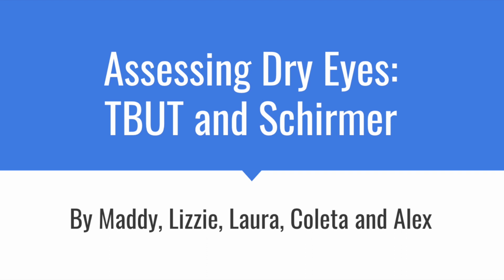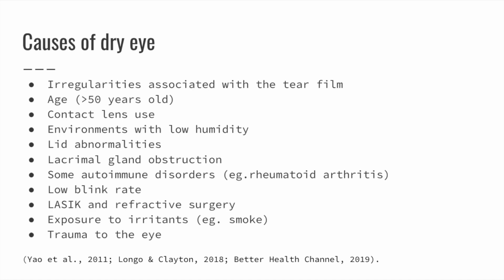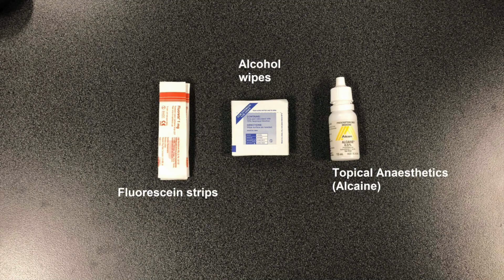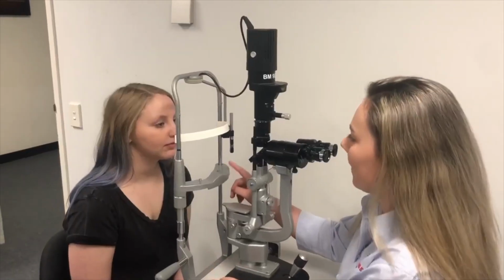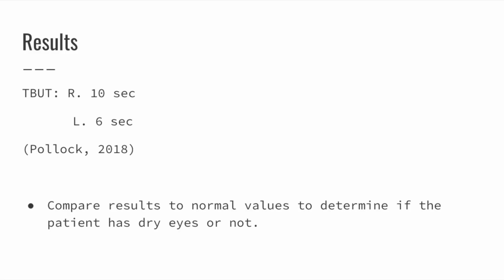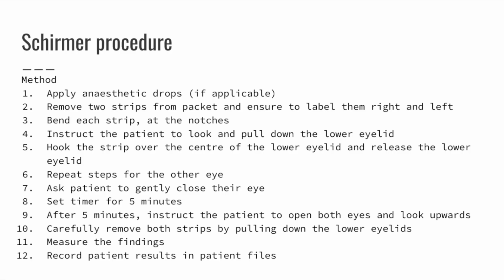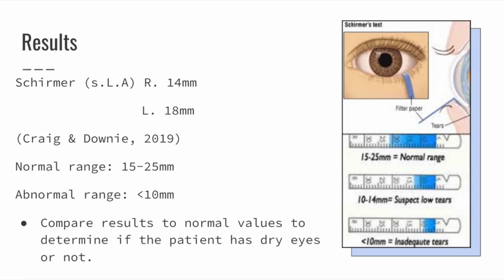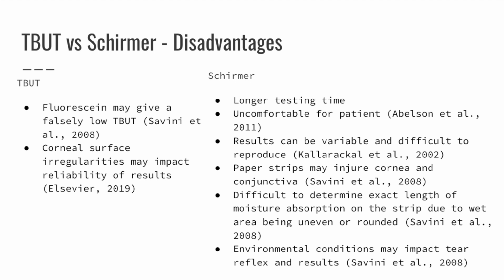Assessing Dry Eye: TBUT and Schirmer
ORT4CLA